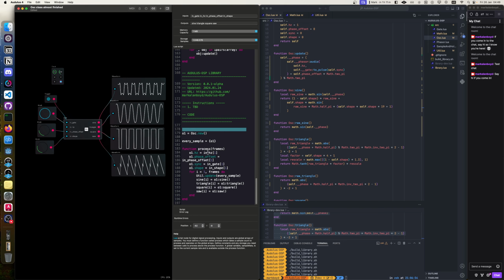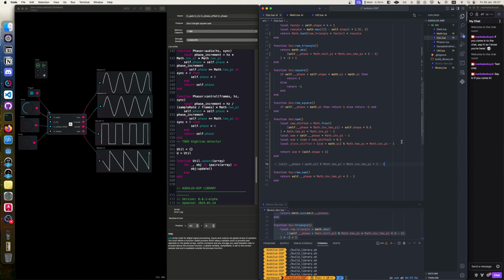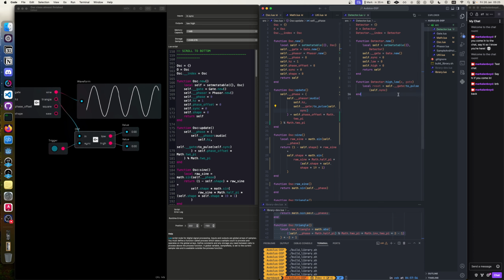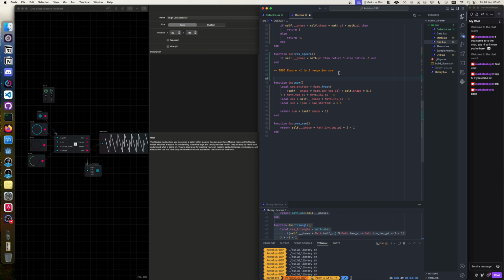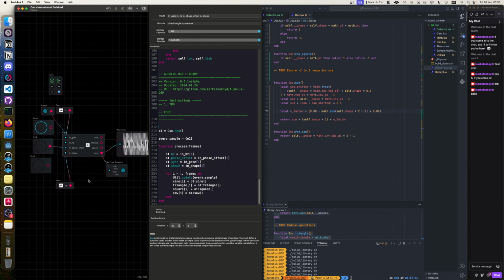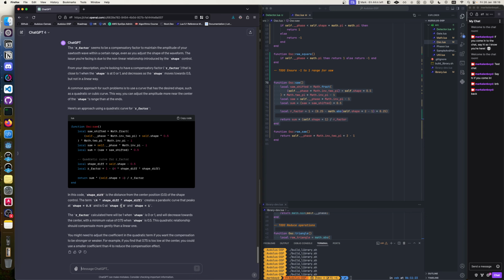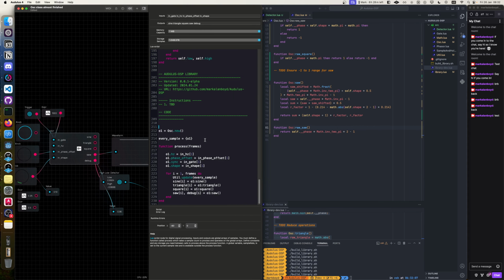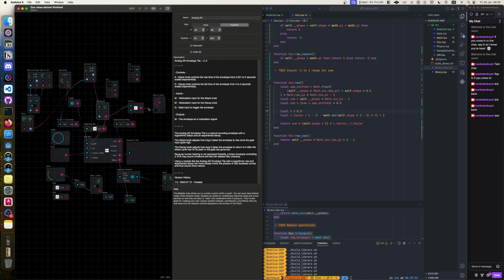Livestream - Osc Class and High Low Detector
In this livestream, Mark explains the Audulus-DSP library development and puts some finishing touches on the Osc class.

Star the repo on Github! (check dev branch for latest changes)